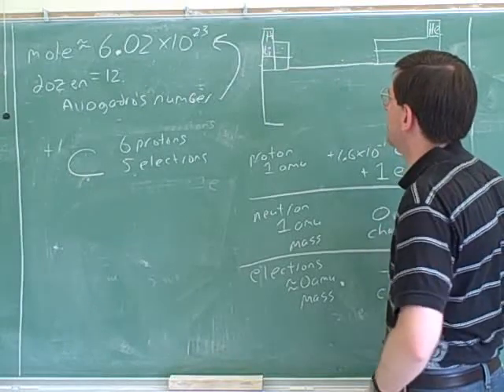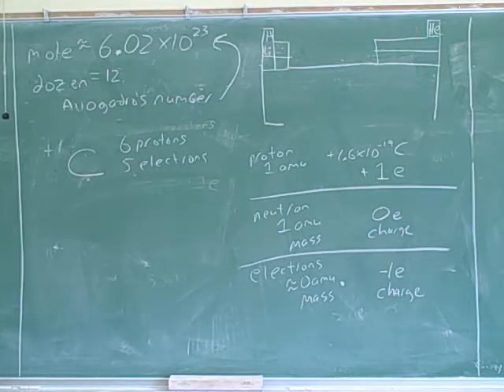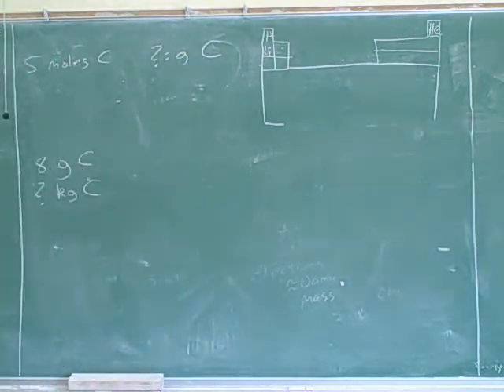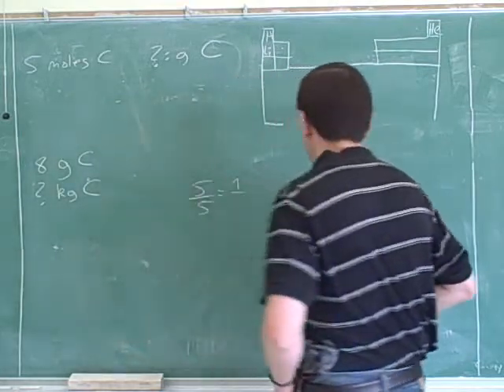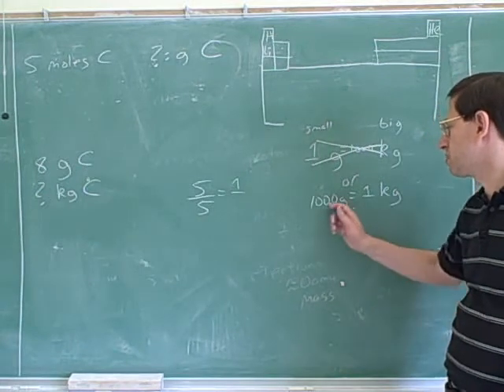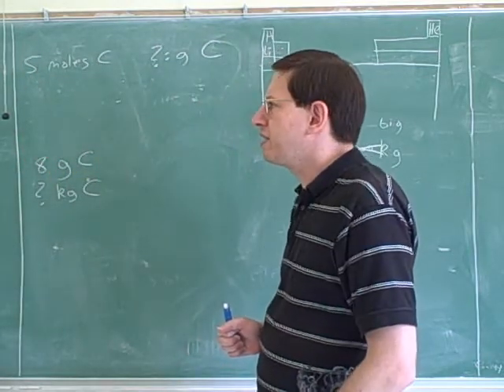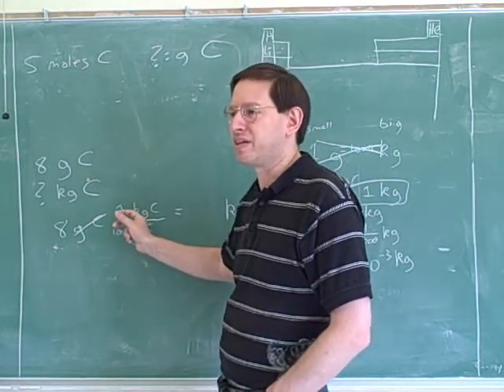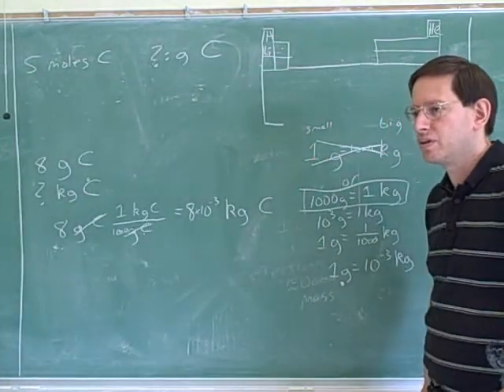Stoichiometry. Atoms, molecules, moles (5)